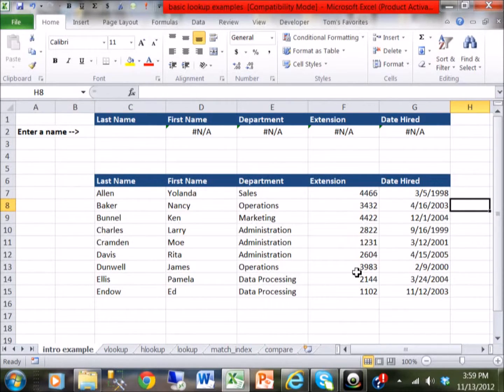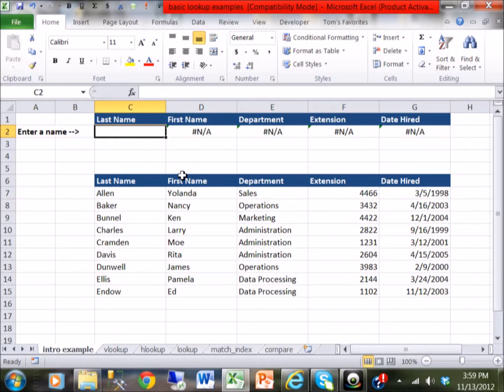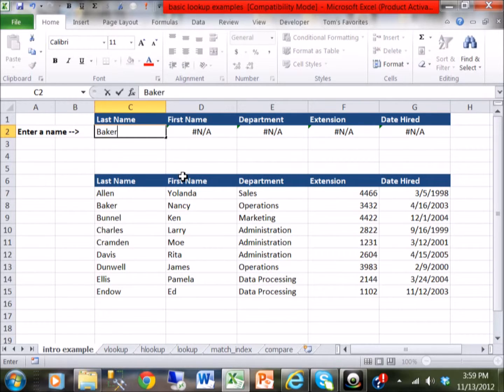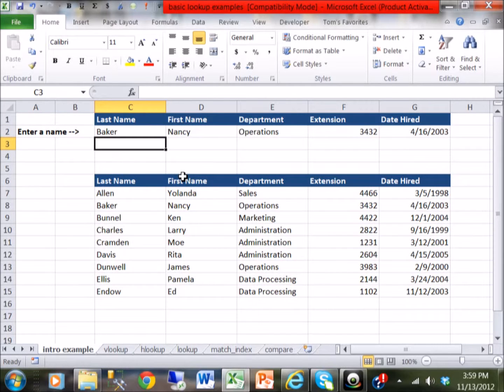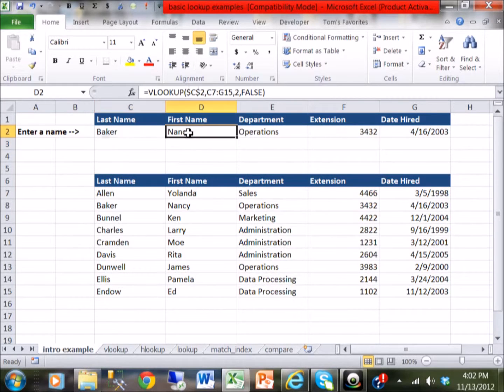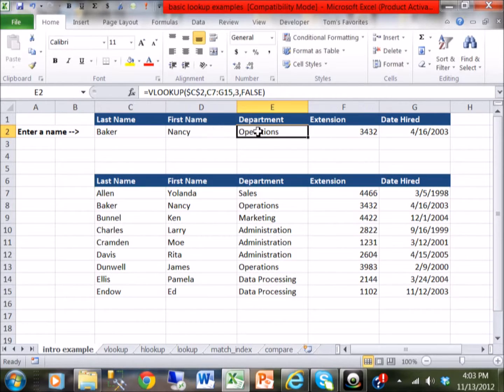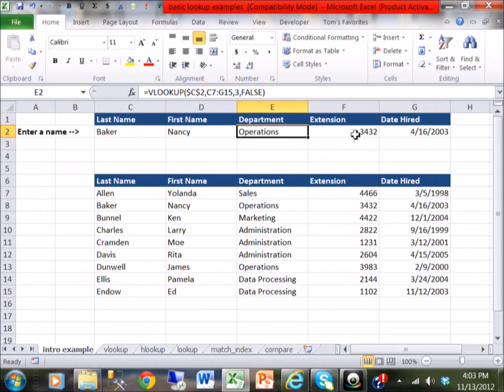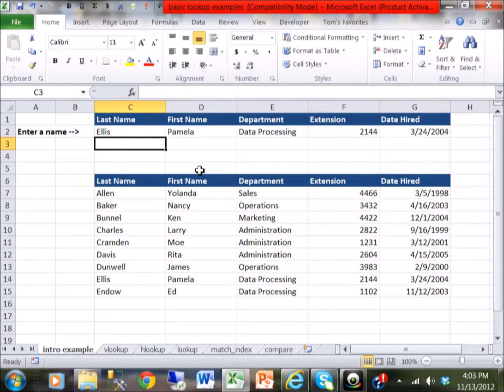How to Combine 2 Excel Workbooks Using VLOOKUP Excel 2007 2010 2013 2016 vlookup tutorial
How to Combine 2 Excel Workbooks Using VLOOKUP

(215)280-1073